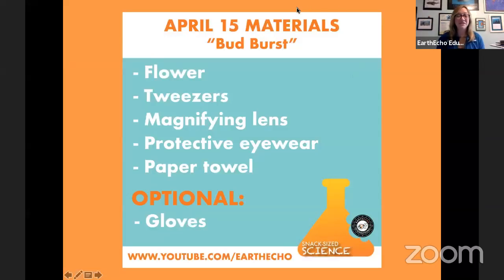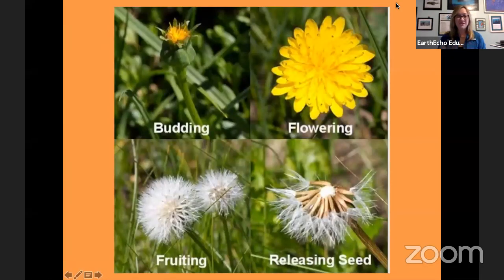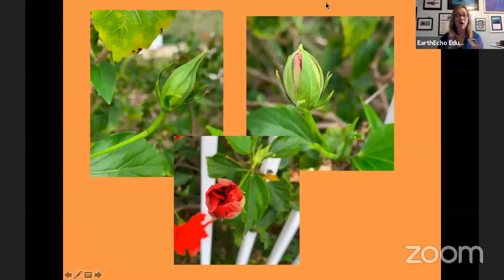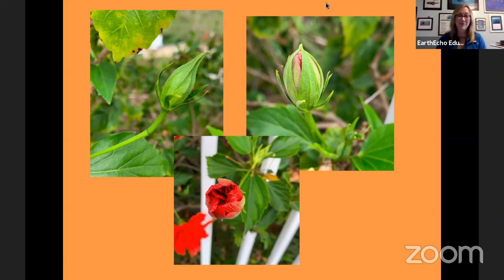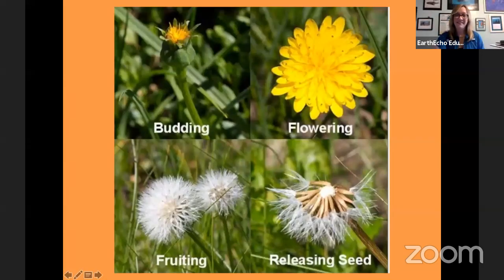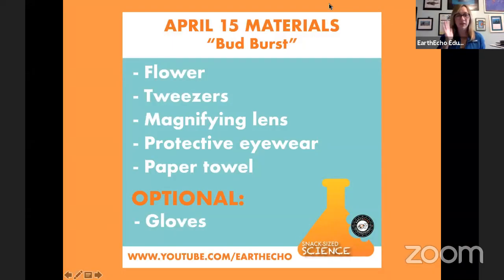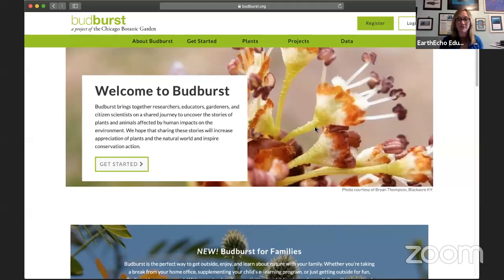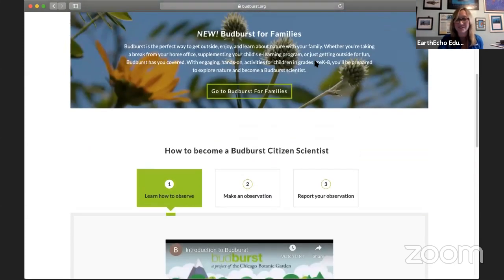Snack-Sized Science: Bud Burst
EarthEcho invites you to play along with us during “Snack-Sized Science”. These brief and interactive science demos with the EarthEcho team are meant to help your young-learners get excited to investigate the fascinating world of SCIENCE and hopefully explore more of EarthEcho’s digital resources...maybe even on their own!

Join EarthEcho as we explore the anatomy of flowers! During this demonstration, you can follow along and dissect a flower from your own backyard. Learn the different parts of a flower and why they are important. You can even become a citizen scientist by exploring the Get outside and explore the plants in your community today!